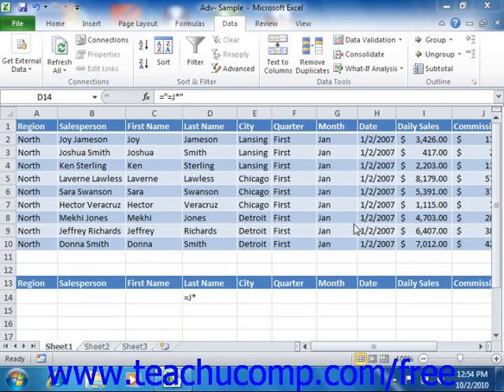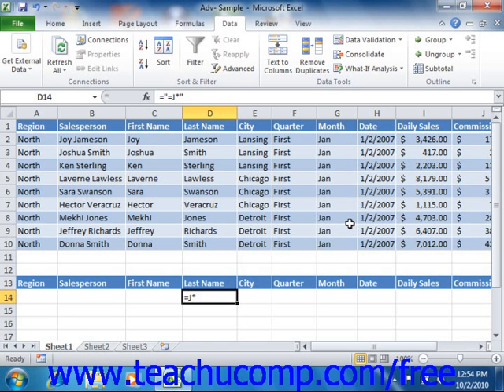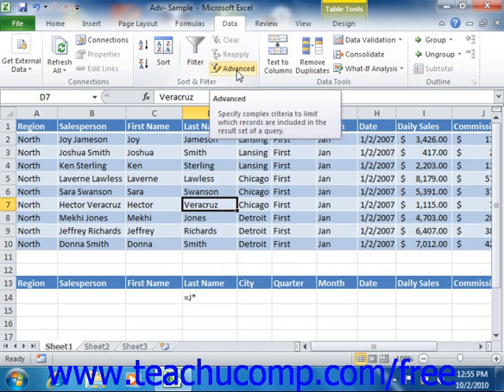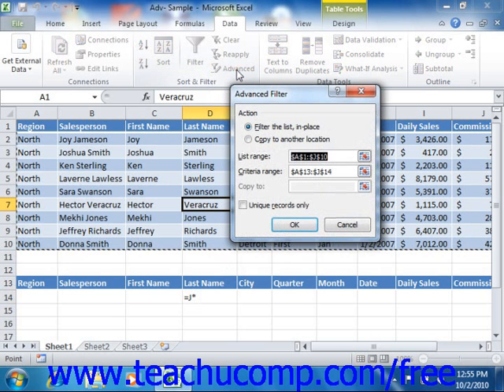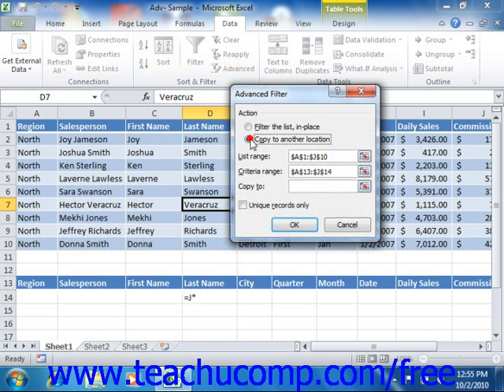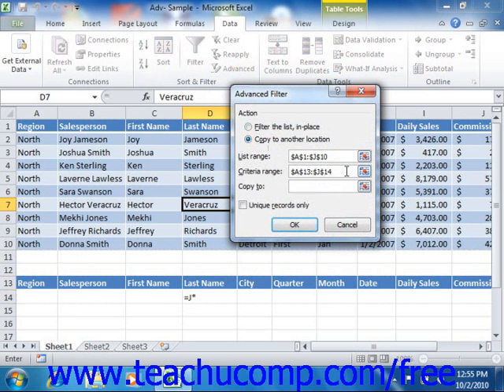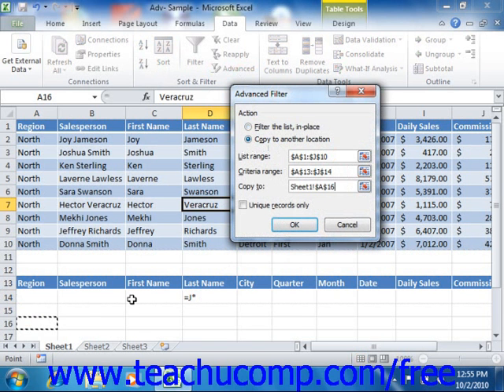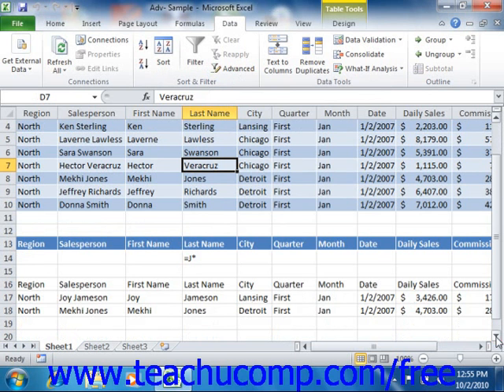Excel 2010 Tutorial Copying Filtered Results to a New Locations Microsoft Training Lesson 25.7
Learn how to copy filtered results to a new location in Microsoft Excel A clip from Mastering Excel Made Easy v. 2010. - the most comprehensive Excel tutorial available. Visit us today!